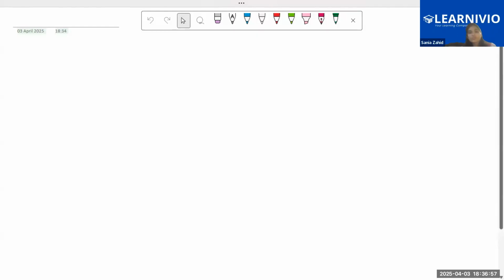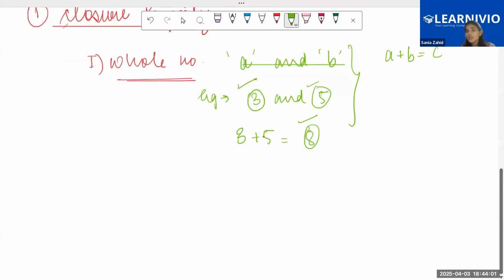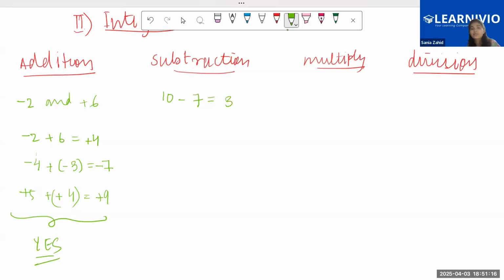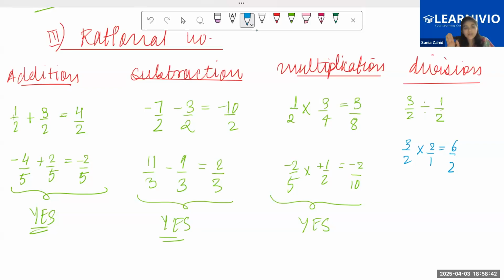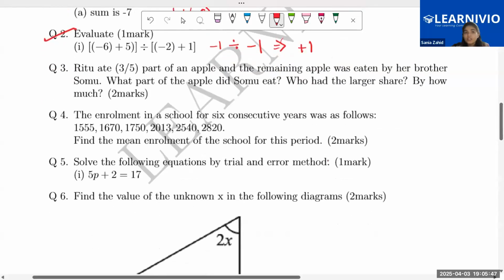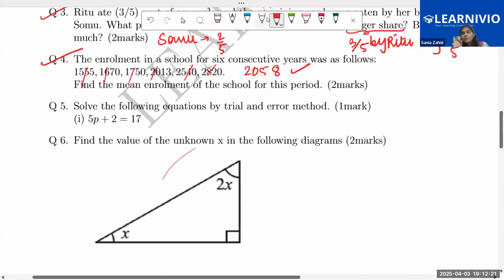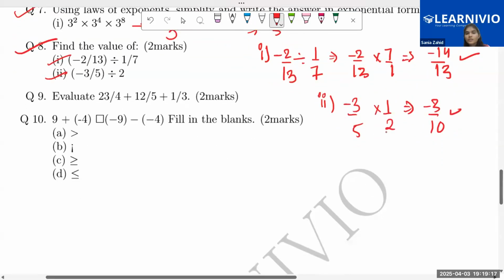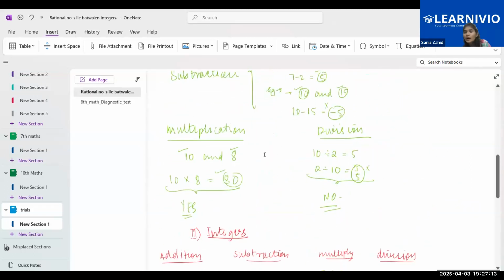Learnivio | Chapter : Rational Number | Lect | Pavan Kumar pandi 03-04-2025